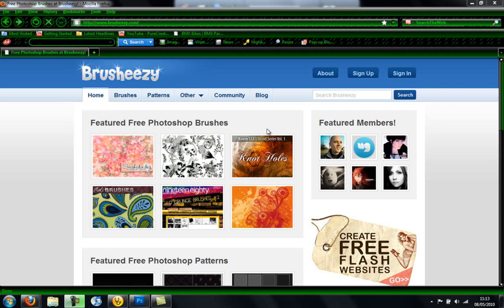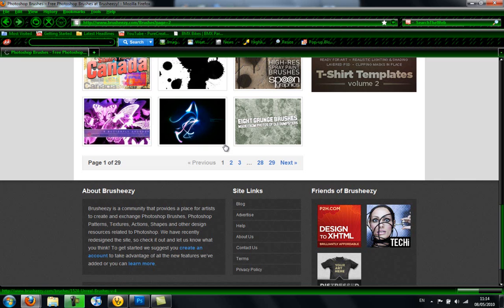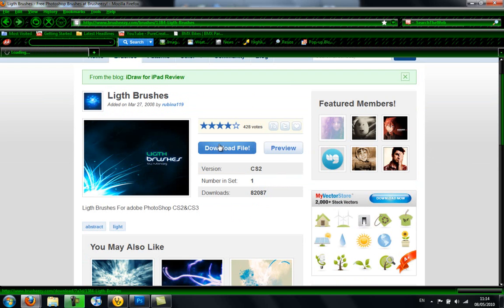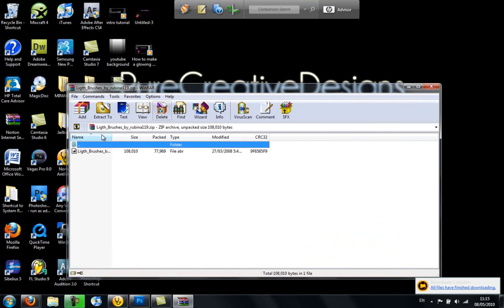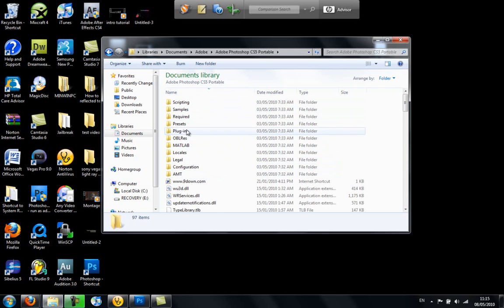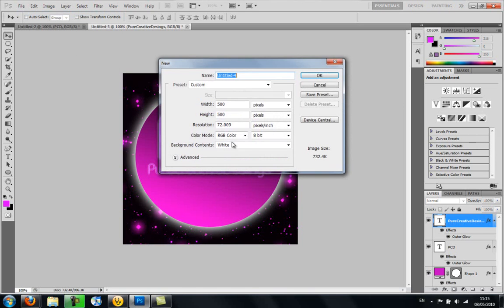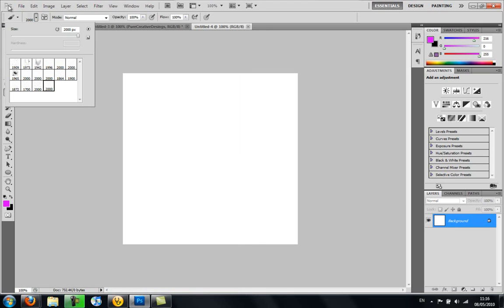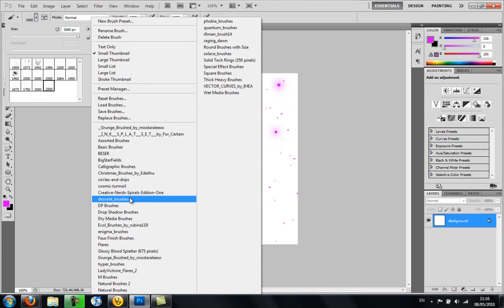How to get Download and install brushes for Adobe Photoshop (Any Version)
This one of my first tutorial and the quality isnt great and the audo quality is rubbish but check out my latest Videos.In this tutorial i will show you how to get brushes for adobe photoshop any version.